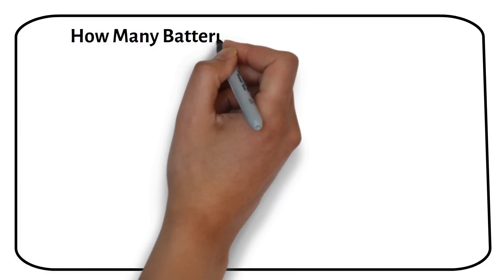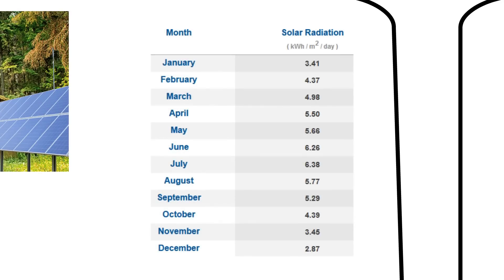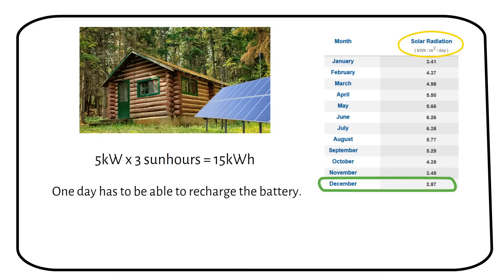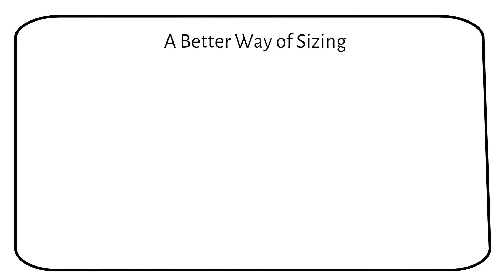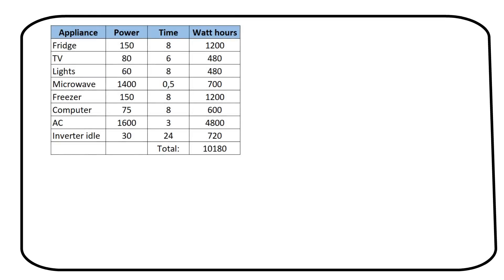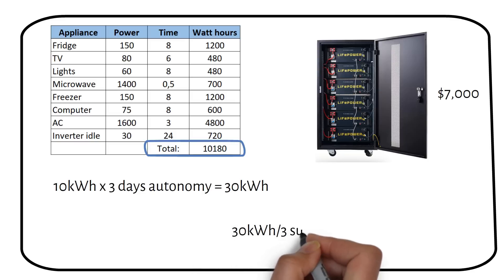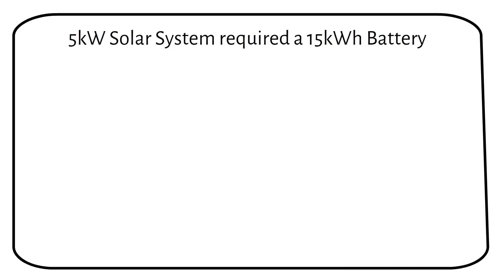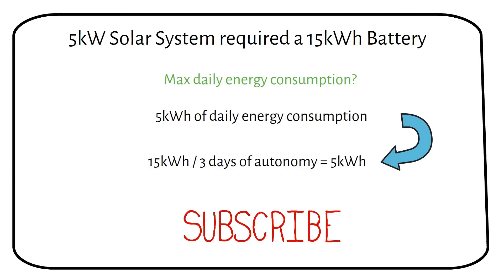How Many Batteries for 5kW Solar System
In this video, I'm going to show you how many batteries you need for a 5kW solar system.

If you have an off-grid cabin with a 5kW solar panel system. to find out the minimum amount of sunhours you have at your location. We need to plan for the worst-case scenario, which means we'll use a minimum of 3 sun hours per day.

Now, onto the calculation: Your 5kW solar panel system will generate 15kWh of power on an average day in December. And yes, that needs to fully recharge your battery in a single day. So, we need a 15kWh battery to store all that power. That's roughly 3 48V server rack batteries, considering an off-grid scenario.

But here's the thing: sizing a solar system isn't as simple as matching battery size to panel capacity. It's actually the other way around. You start with a load analysis, then size the battery based on three days of autonomy, and finally size the solar panels based on the battery capacity.

To illustrate, let's walk through an example: Say our off-grid home consumes 10kWh of energy daily. Multiply that by 3 days for autonomy, and you've got a total of 30kWh of battery storage needed. That translates to about 6 server rack batteries, costing around $7,000. Then, we size the solar panel array to recharge those batteries in one day, considering our average of 3 sun hours.

So, how much power can you actually consume from that 15kWh battery while maintaining 3 days of autonomy? The answer: 5kWh of daily energy consumption. That's because the battery needs to store enough energy to last through three days of bad weather.